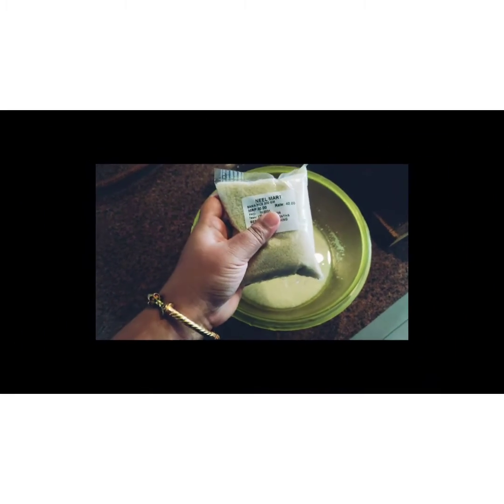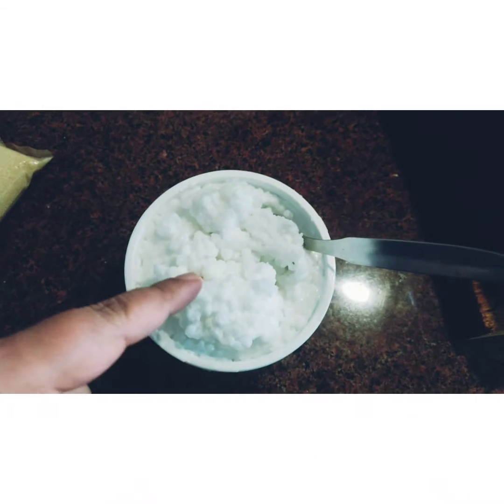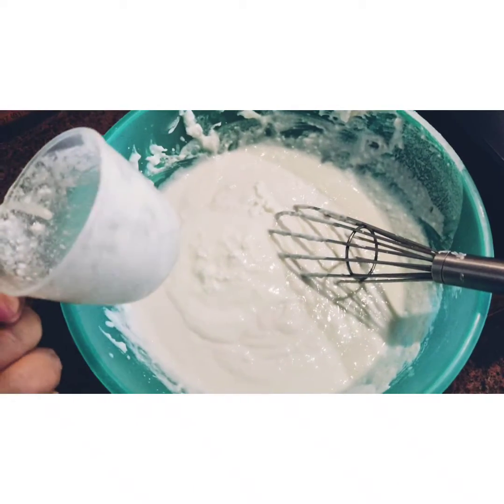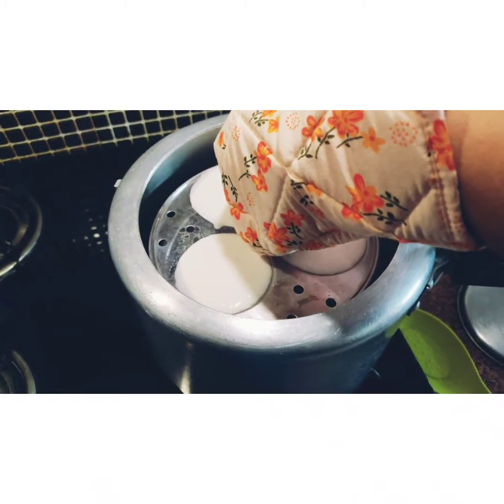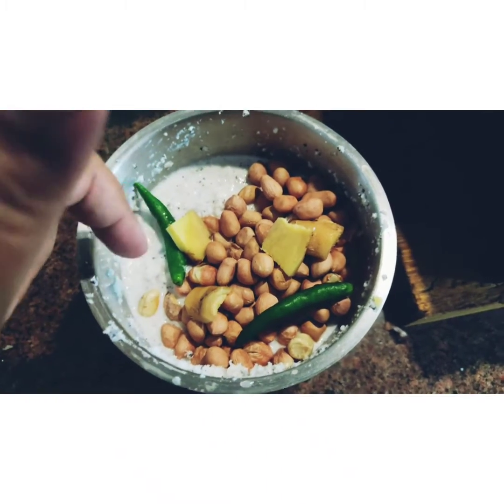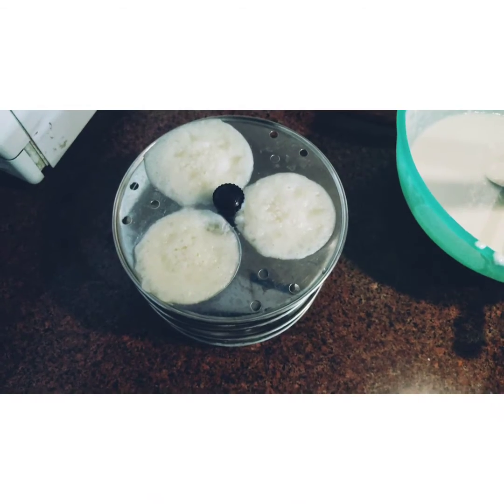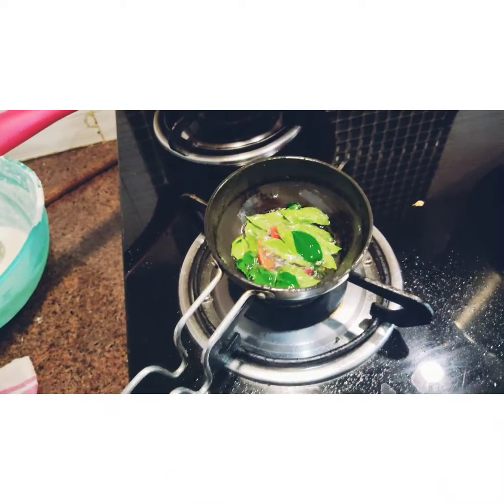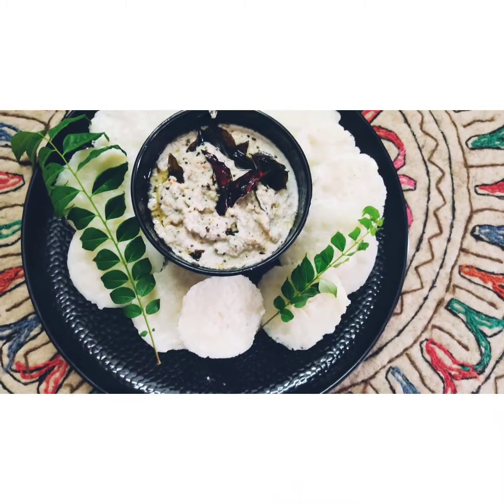Sama rice 🍚Idli with coconut🥥 and peanut chutney 🤩I Navratri Vrat special I Barnyard Millet Idli😊